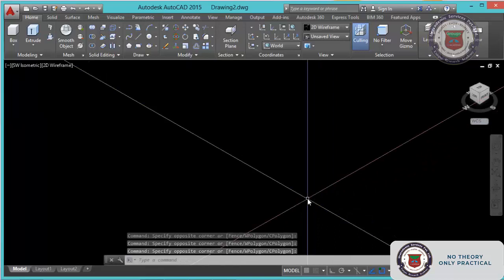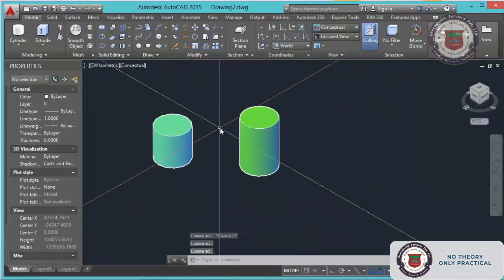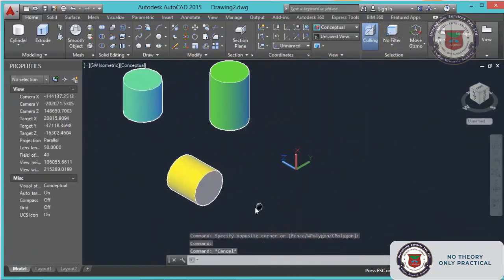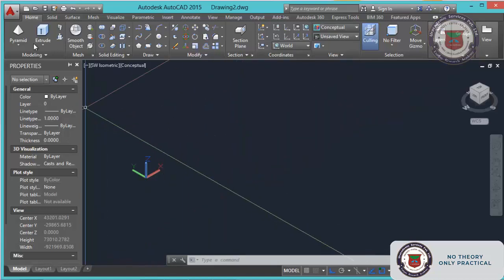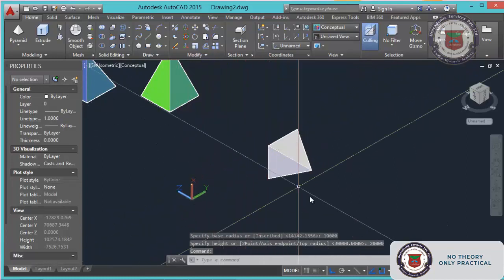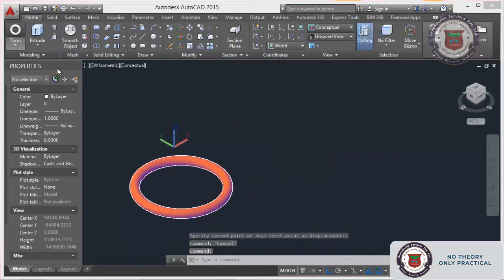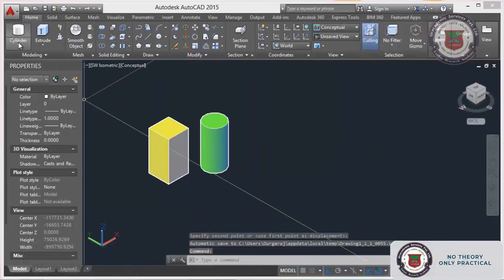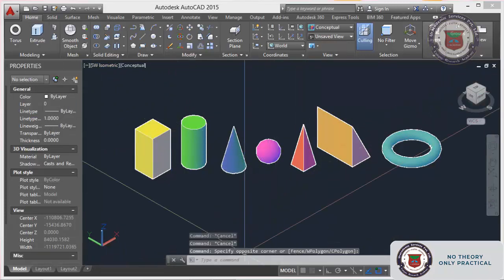4 AutoCAD 3D 4 CYLINDER PYRAMID TORUS